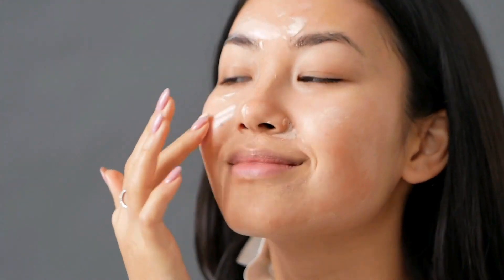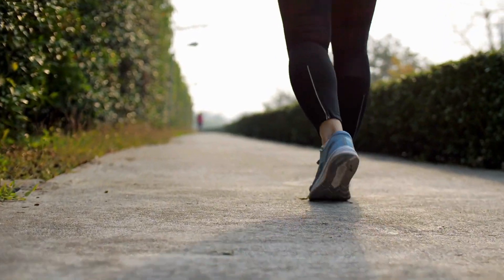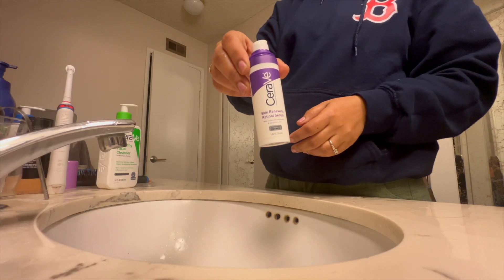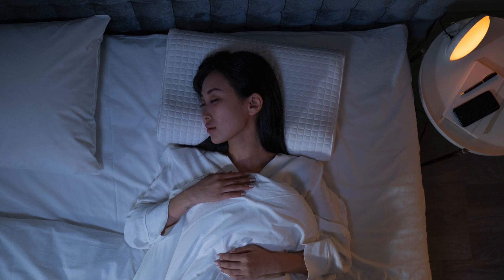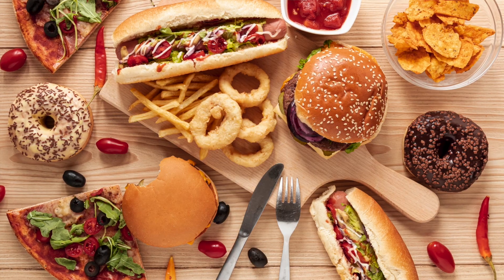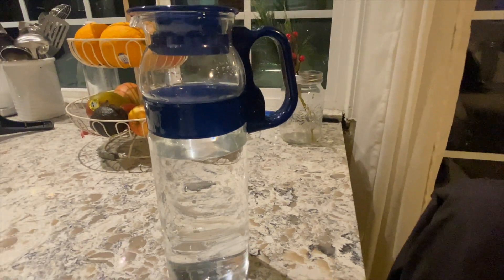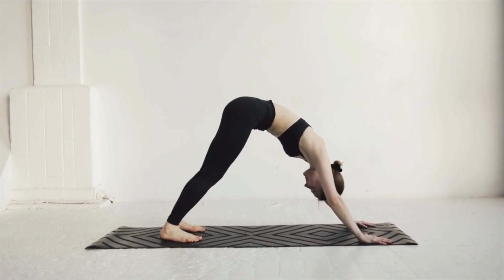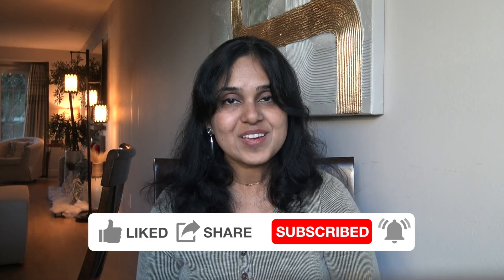Science-backed ways to prevent premature aging | Look and feel younger | Delay aging naturally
In this video, we will look at science-backed and evidence-based methods to delay aging and premature aging. I made videos around these topics, please check my playlists to find what you are looking for:

Here are all the products I recommend to make your home clean and organized:
Dyson cordless Vacuum
Irobot Vacuum
Cedar mop
Linen storage basket
Apple AirPods
Apple AirPods Pro
Wireless headphones for phone Apple AirPods
Bamboo Trays
Decorative baskets for toys
Shoe organizer
Shoe closet
Mail filer/organizer
Mrs. Myers Natural Lavender Surface Cleaner
Wyze Smartwatch